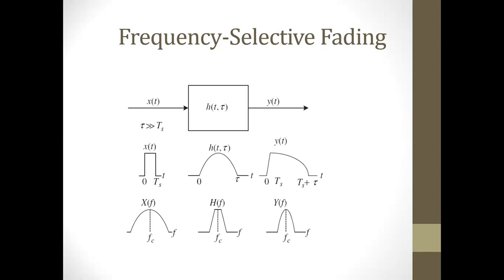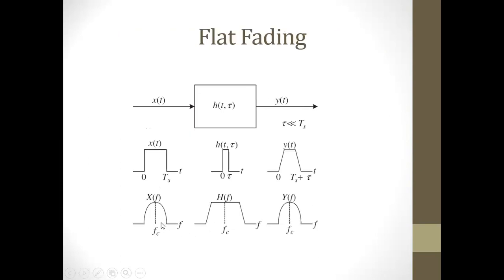EEE 4541 Wireless Communication TK Lecture 15